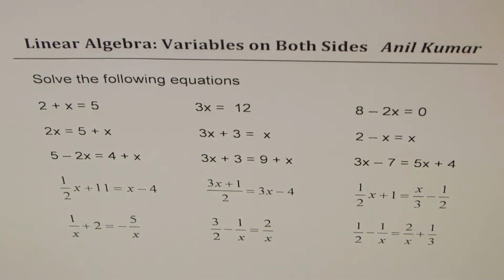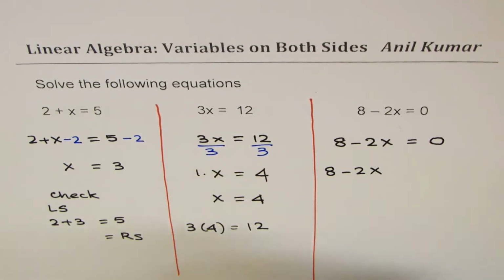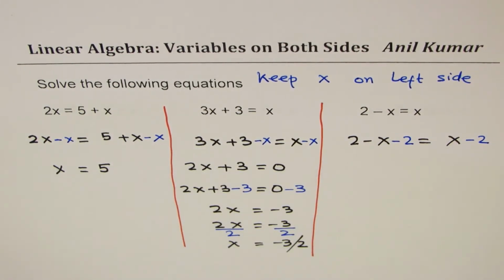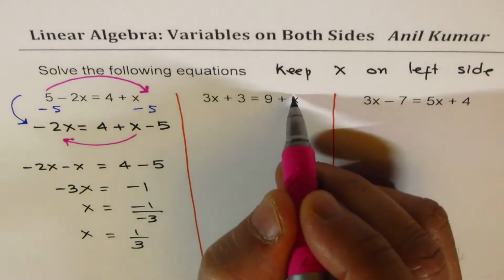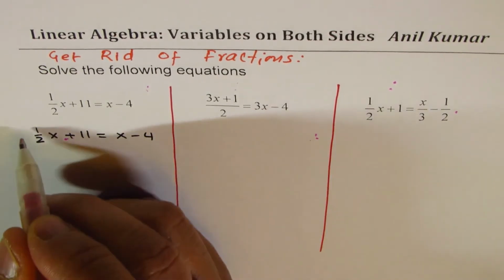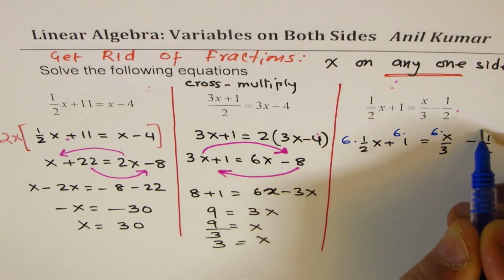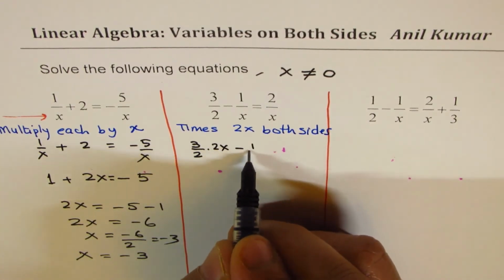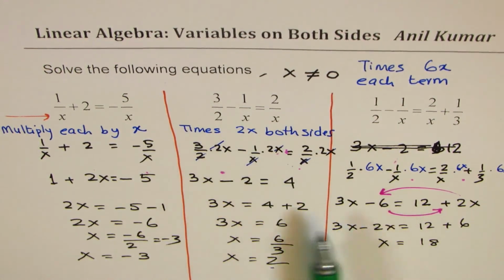Solve Linear Equations with Variables on Both Sides Algebra 1 - EDEXCEL - GCSE - SAT